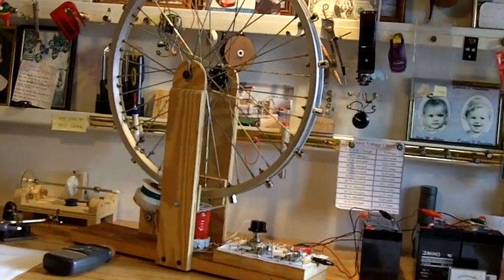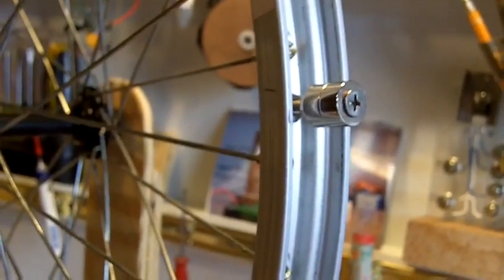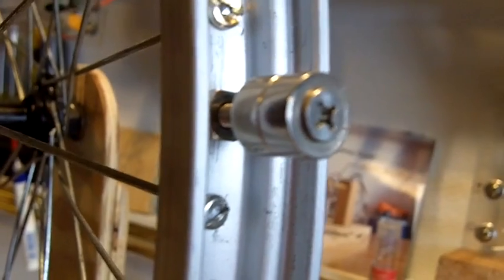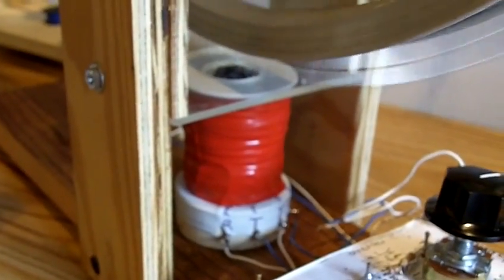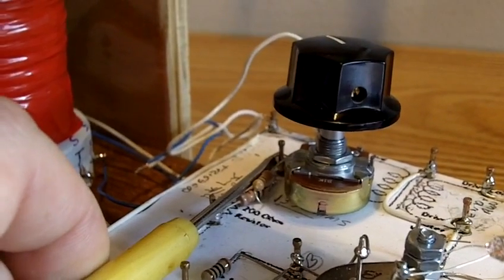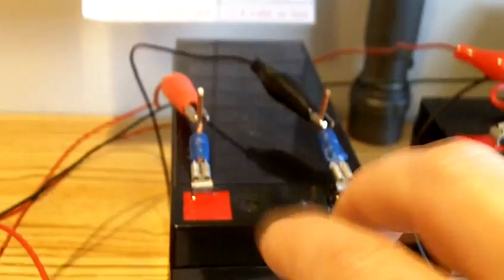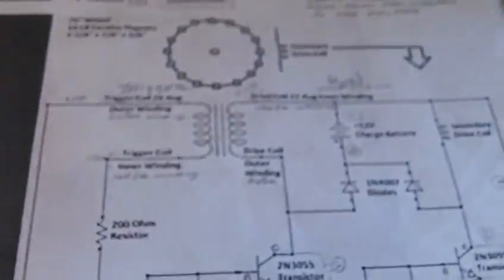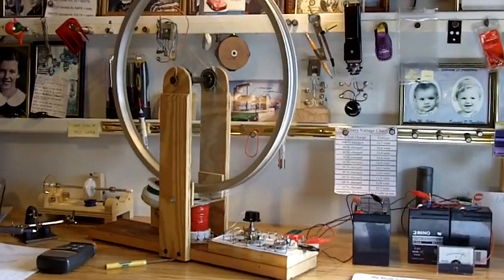Eddie's Bedini wheel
Multi coil Bedini Wheel